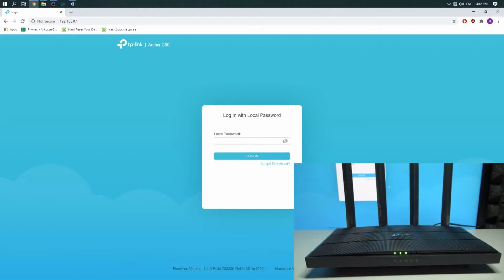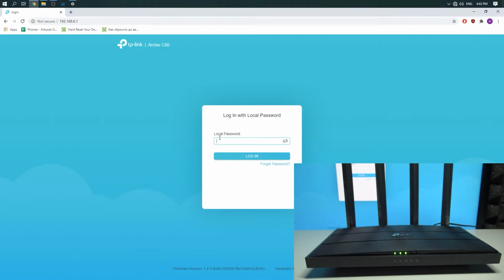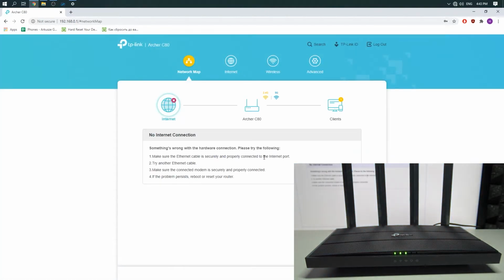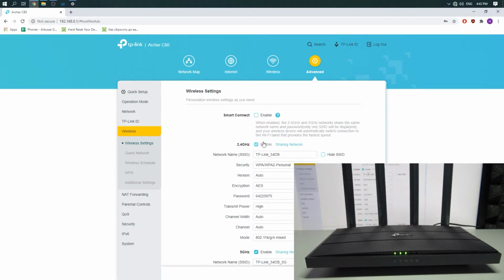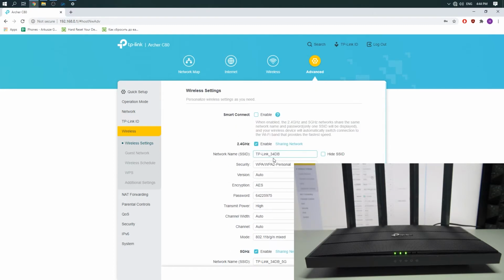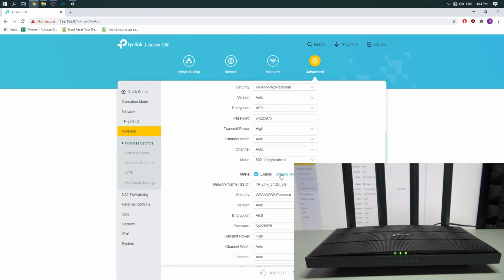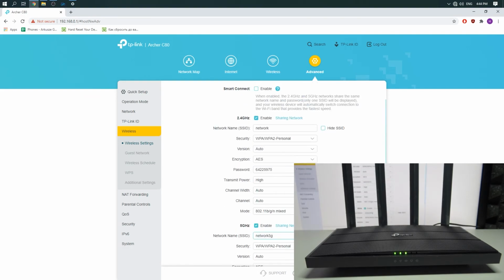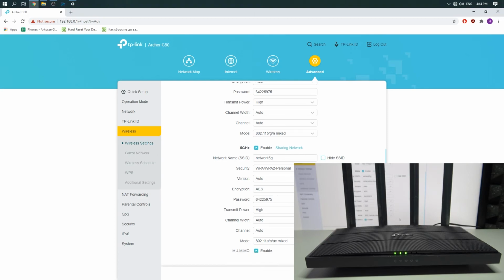How to Change Wi-Fi Name TP-Link Archer C80 - Easy SSID Change on TP-Link Router - Video Tutorial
In this video, I will show you how to quickly switch WiFi name on the TP-Link router using just the web browser. All you need to do is to enter the TP-Link default IP address in Chrome, Safari, or Firefox and enter the TP-Link Archer C80 configuration. There you can change the Wi-Fi name.
How to set up WiFi password on TP-Link Archer C80 Router? How to secure internet connection on TP-Link Archer C80 Router? Hot to change Wi-Fi password on TP-Link Archer C80 Router? How to create a Wi-Fi password on TP-Link Archer C80 Router? How to enable Wi-Fi encryption on TP-Link Archer C80 Router? How to change the Wi-Fi name on TP-Link Archer C80 Router? How to set a new SSID on TP-Link Archer C80 Router?